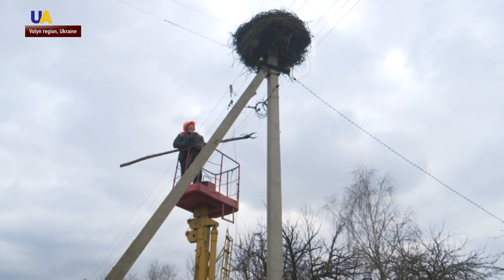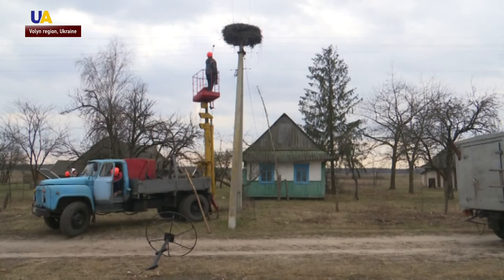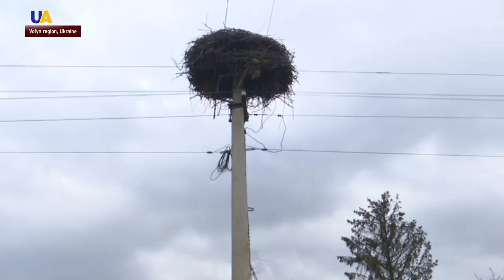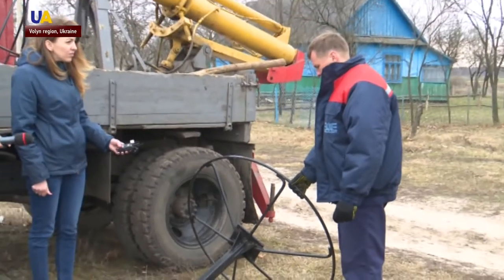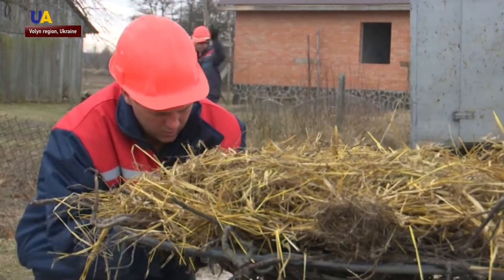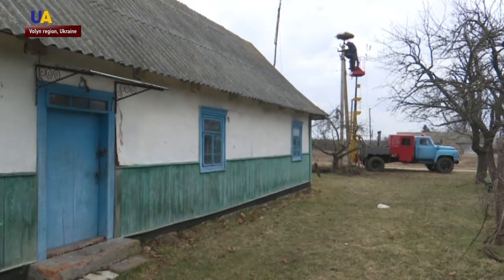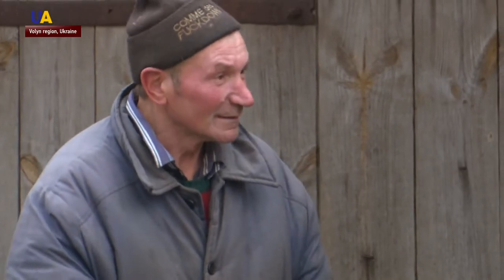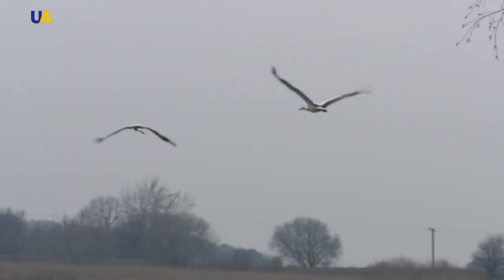Power Engineers Set Special Nests for Storks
Power engineers from Ukraine's Volyn region are setting up safe nests for storks, so that the birds wouldn't build their homes on power lines.